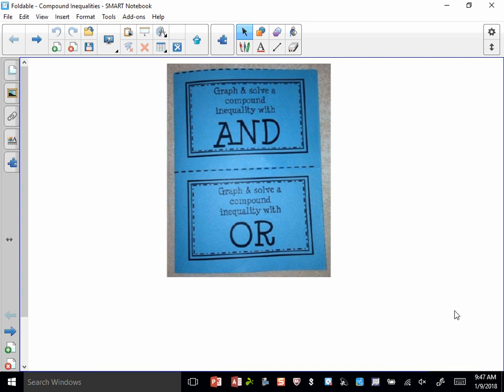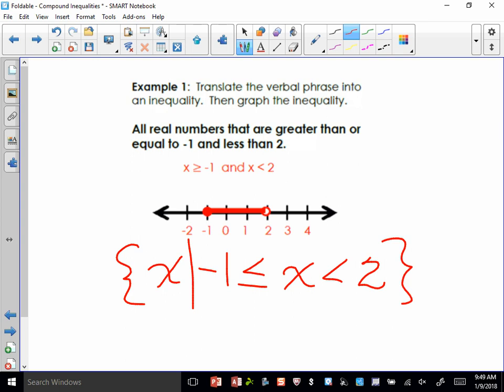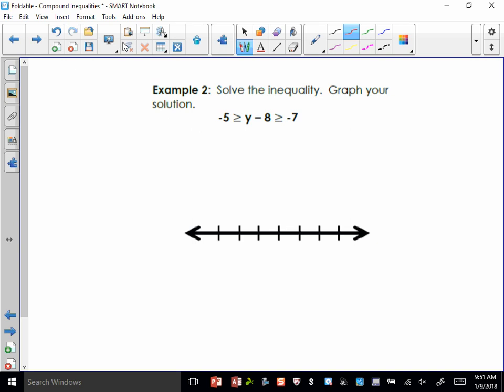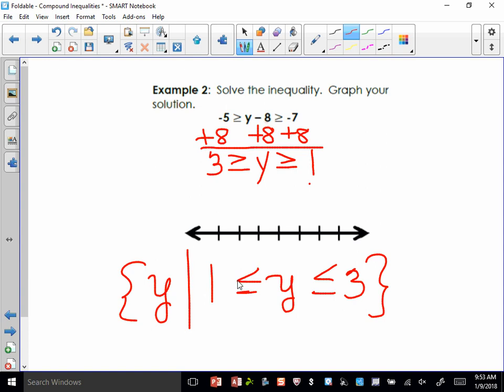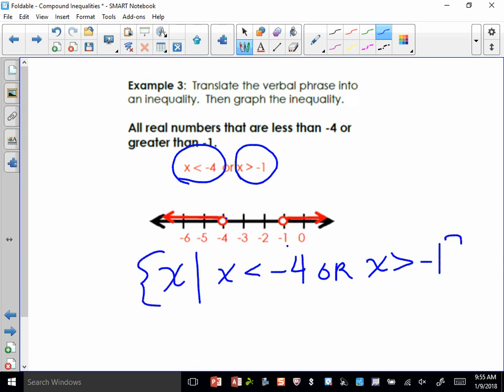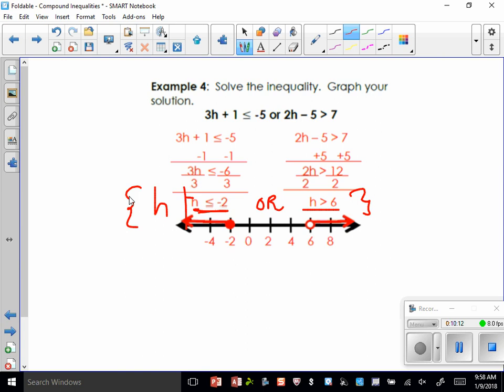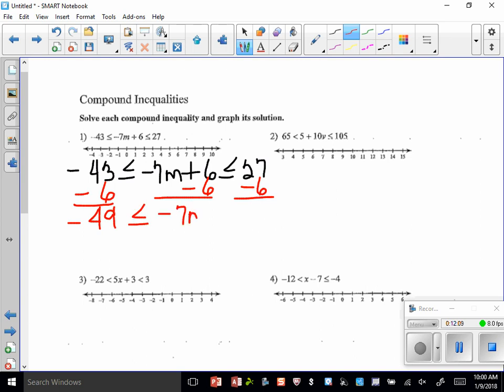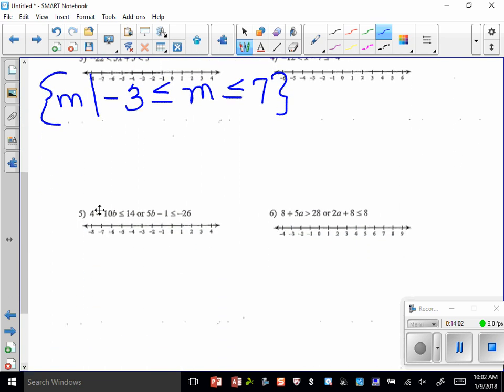January09 Compound Inequalitites